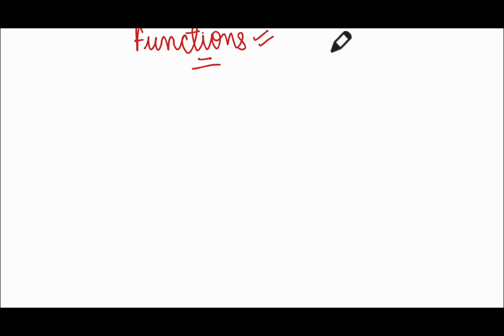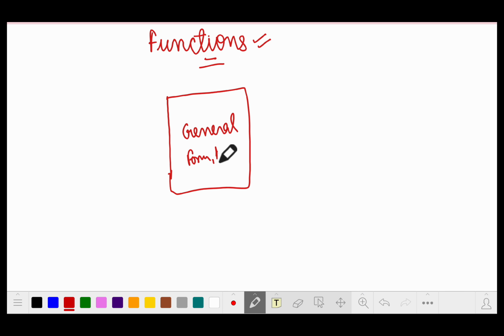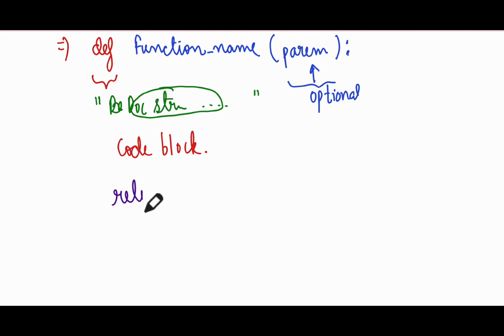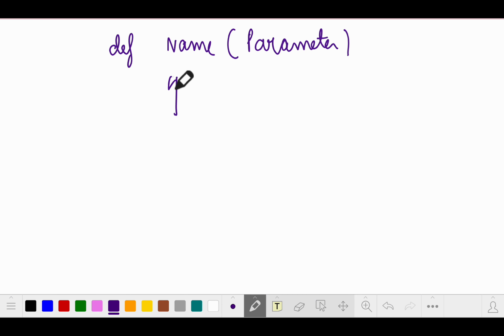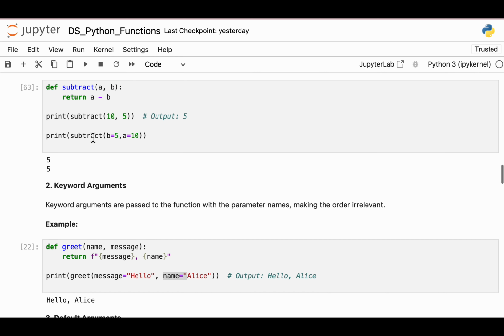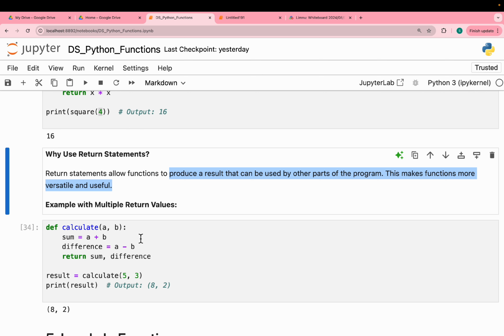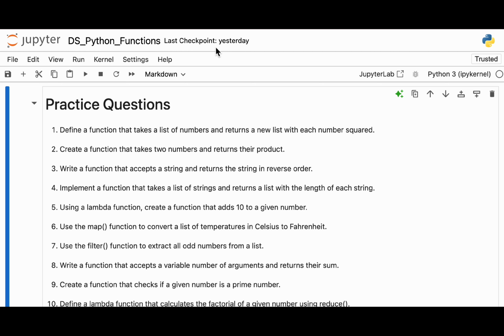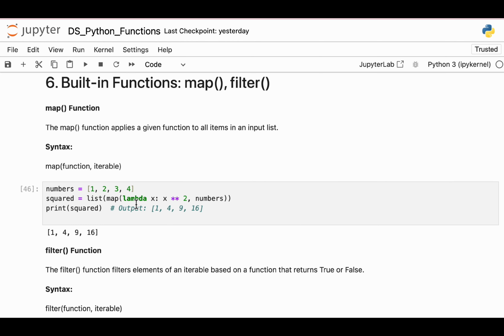Class 15: Functions Part 1-Basics of Functions | Python Tutorial for Beginners | Python Workshop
𝐖𝐞𝐥𝐜𝐨𝐦𝐞 𝐭𝐨 𝐭𝐡𝐞 𝟏𝟓𝐭𝐡 𝐜𝐥𝐚𝐬𝐬 𝐨𝐟 𝐨𝐮𝐫 𝐜𝐨𝐦𝐩𝐫𝐞𝐡𝐞𝐧𝐬𝐢𝐯𝐞 𝐏𝐲𝐭𝐡𝐨𝐧 𝐜𝐨𝐮𝐫𝐬𝐞!

In this video, we'll dive into the fundamentals of functions in Python. Whether you're a beginner or just brushing up on your skills, this class is perfect for you. Functions are essential building blocks in Python, allowing you to encapsulate code into reusable units, making your programs more modular and maintainable. Let's explore the power of functions and how to use them effectively!

What You'll Learn:
1. Introduction to Functions
2. Understand what functions are and why they are useful.
3. Basic Syntax of Functions
4. Learn how to define and call functions in Python.
5. Function Parameters and Arguments
6. Explore different types of parameters and how to use them.
7. Return Values
8. Understand how functions can return values and how to use them.

Practical Examples
See functions in action with real-world examples.
Topics Covered:
Python functions tutorial
Python function basics
How to use functions in Python
Python function syntax
Function parameters and arguments in Python
Return values in Python functions
Scope and lifetime of variables in Python
Practical examples of Python functions
Python function exercises
Python function interview questions